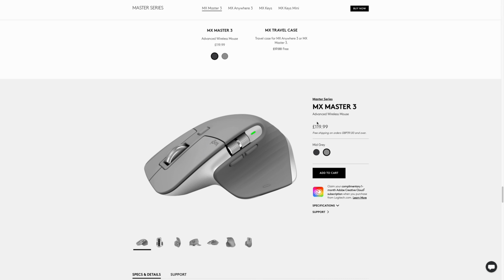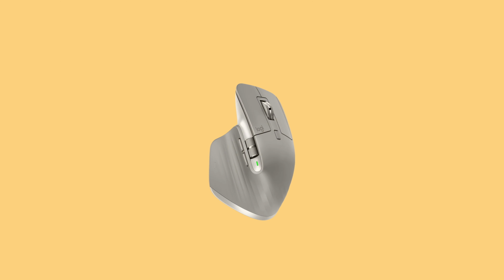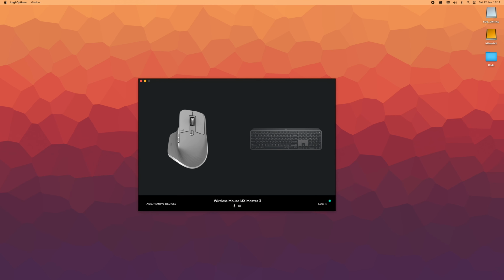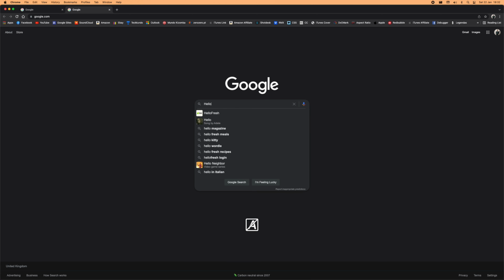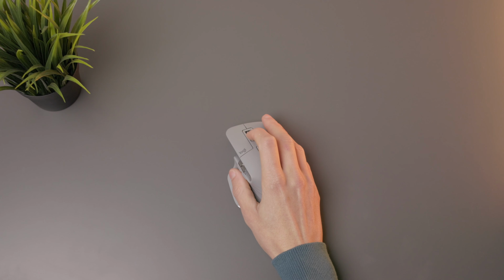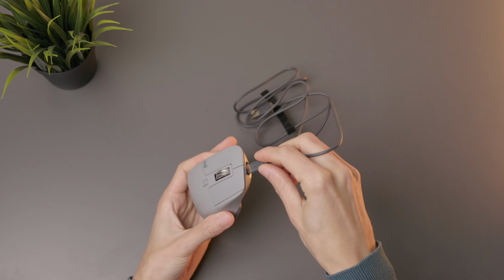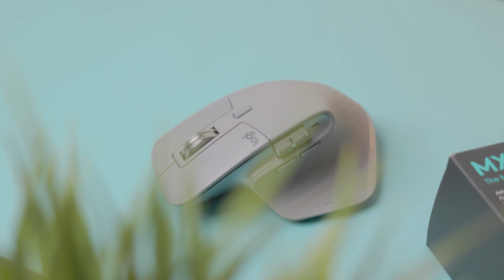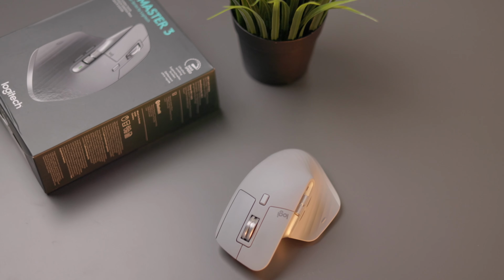Logitech MX Master 3 - I Wanted to Love This Mouse but | 6 Months Later Review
👨‍💻 Desk Setup Products and Accessories

🎥 Camera Gear

🖥️ Best Monitors for Mac

In this video, I talk about my experience using the Logitech MX Master 3 on the M1 Mac Mini. I have been using this mouse for 7 months now, there are many things that I love about it, but unfortunately I run into some issues while using it which doesn't make it worth it for me.

00:00 Intro
00:48 Unboxing
01:07 First Impressions
02:23 Buttons / Custom Buttons
05:01 Mouse Performance
07:18 Other Features
07:44 Battery Life
08:07 Problems With The Mouse
09:10 Conclusion

My Setup

M1 Mac Mini
LG 32QN600 Monitor
Monitor Arm
Logitech MX Keys
Studio Monitos
Samsung 970 EVO Plus 1 TB
Sabrent NVMe Enclosure
Samsung T5
Audio Interface
Pop Filter
Mouse Pad